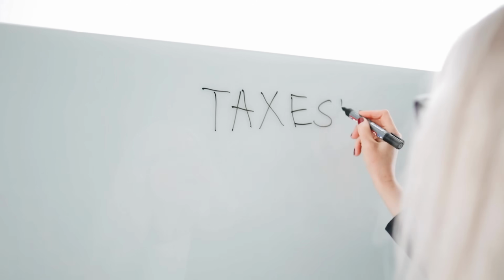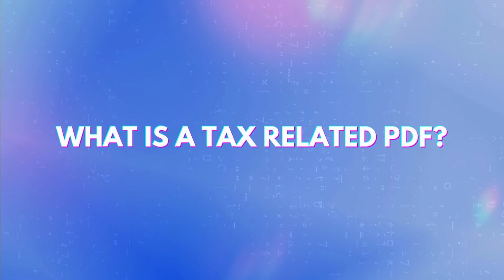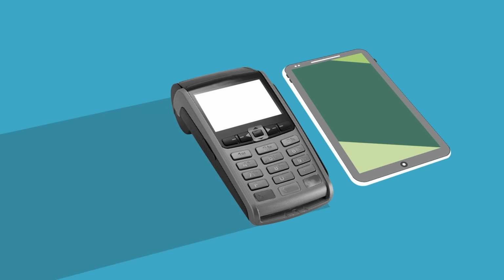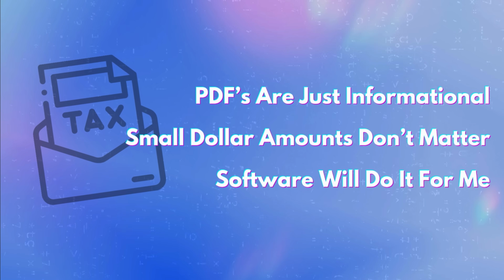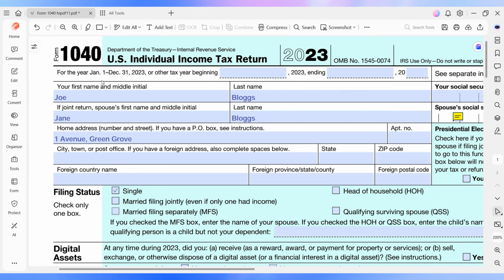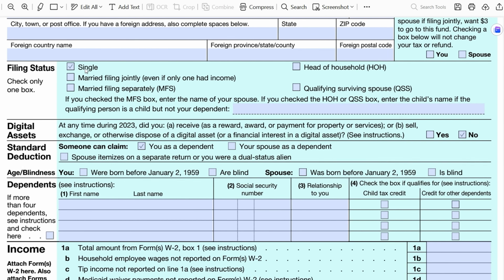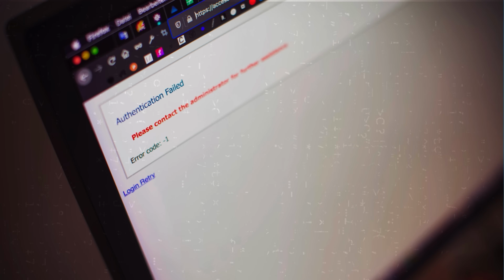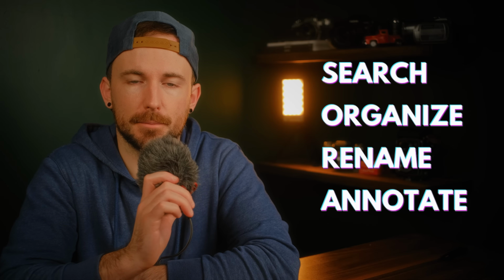Tax Forms Explained: How to Review W-2s, 1099s, and IRS PDFs Correctly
⌚ Timestamps
00:59 What tax-related PDFs actually represent
02:14 The anatomy of a tax PDF
02:49 The “copy A goes to the IRS” problem
03:49 Common mistakes people make with tax PDFs
04:20 How to think about tax PDFs going forward

Tax season isn’t stressful because taxes are complicated — it’s stressful because most people don’t know how to read the documents in front of them.

Every W-2, 1099, deduction, or credit begins with a tax-related PDF sent by an employer, bank, broker, or the IRS. And here’s the key: the IRS usually already has the same copy.

That means tax PDFs aren’t just “for your records.” They’re official data points — and if the numbers don’t match your tax return, discrepancies can trigger IRS notices, penalties, and interest automatically.

In this video, we break down:

What tax-related PDFs actually represent

Why IRS matching systems flag missing forms

How to focus on the few boxes that truly matter

Common mistakes people make with digital tax documents

How to review, search, organize, and annotate tax PDFs efficiently

Tools like PDFelement make it easier to highlight key fields, compare multiple forms side-by-side, and keep tax paperwork organized — helping you stay compliant without changing how you file.

📌 Taxes become much less intimidating once you understand the documents behind them.